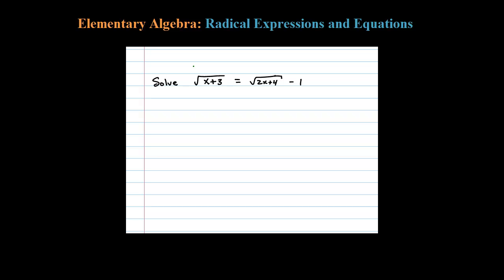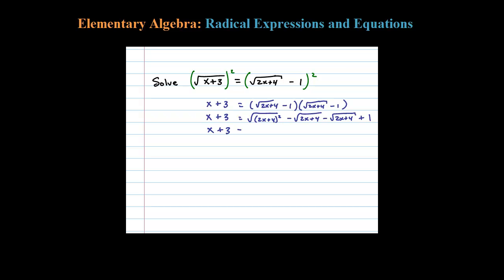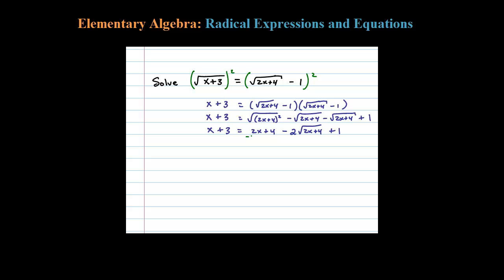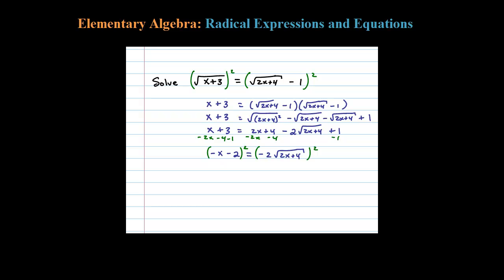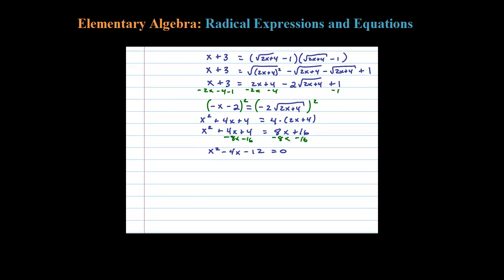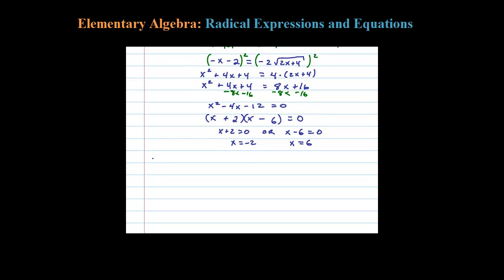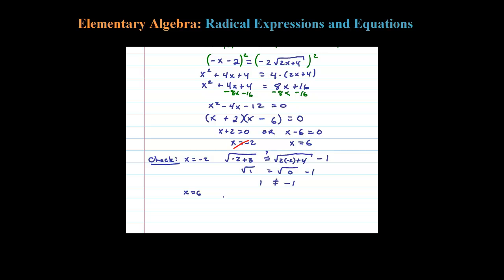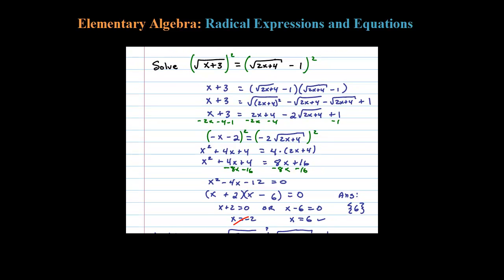How to Solve a Radical Equation with two Square Root Terms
Solving a radical equation with two square roots involved. Isolate each square root, one at a time, to square them away. Be sure to check your answer.

Quick and easy steps for the following:
* Solving radical equations with square roots.
* Solving radical equations with two radicals (square roots).
* Solving radical equations with cube roots.
* Be sure to check for extraneous solutions.